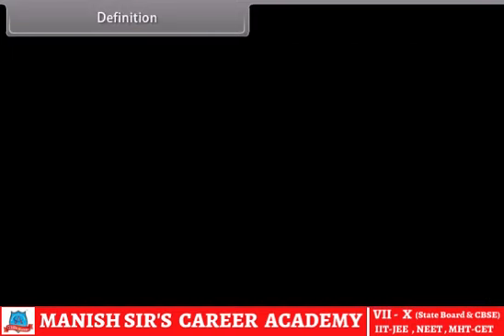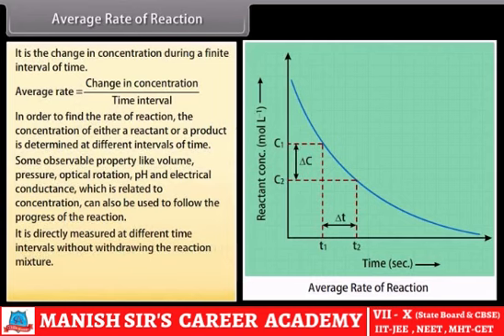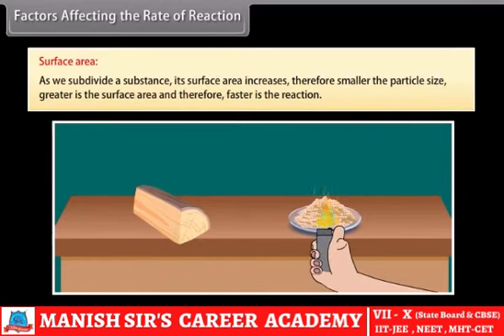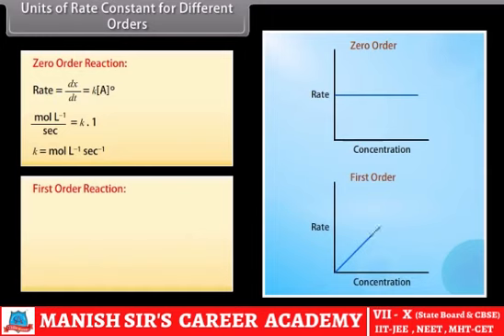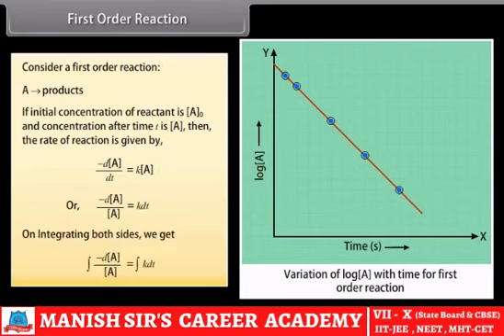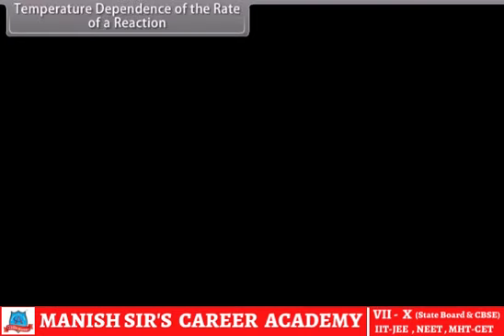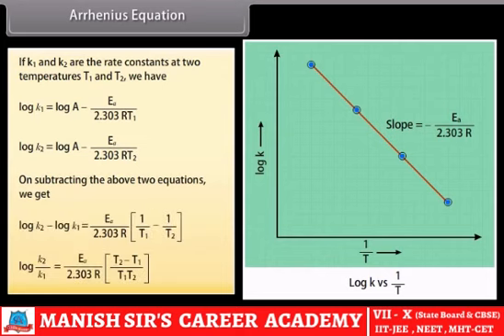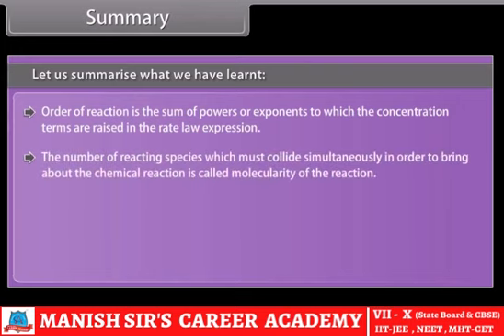Chemical kineticsclass12 |Chemistry Science | JEE mains , CET | Manish sir | CAREER ACADEMY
FREE for all the Learners
NEET, JEE, MH-CET
Class10 & many more
Give & take knowledge
SCIENCE LEARNING
Location :- Mumbai, Maharashtra Nagar - Bhandup (West)